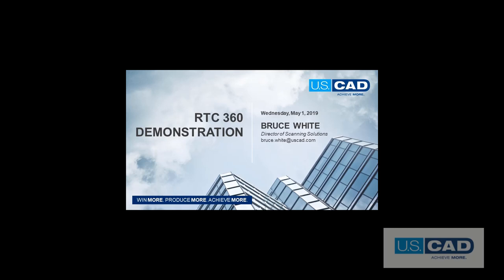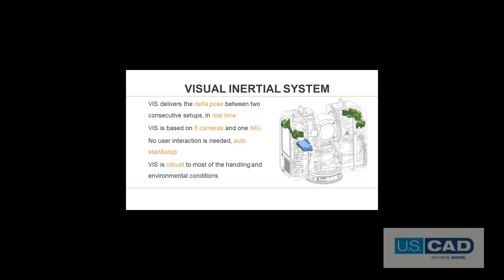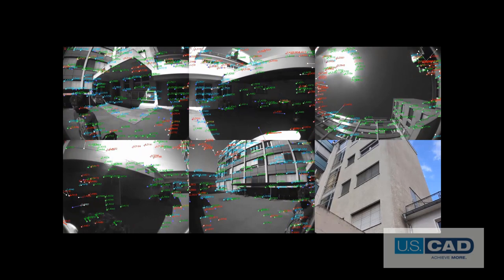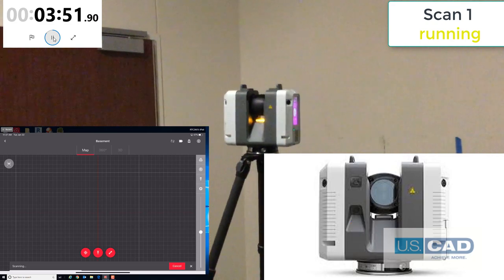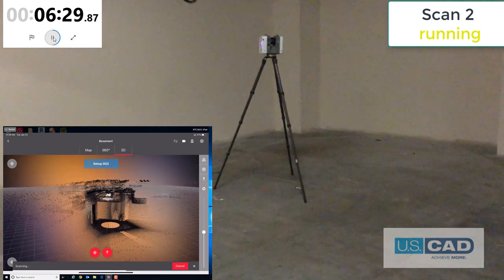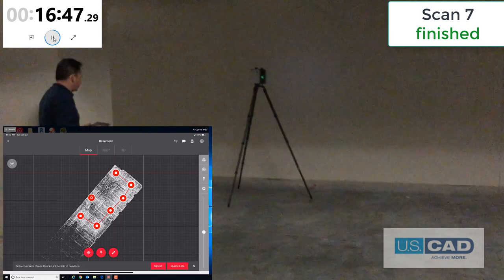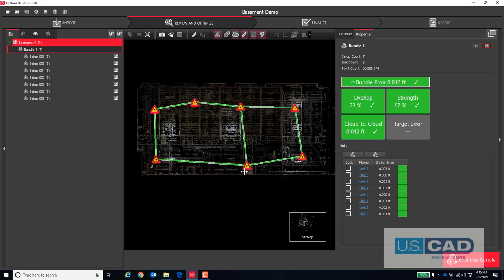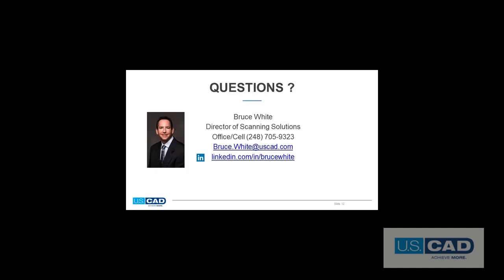RTC360 Demonstration: Hospital Basement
U.S. CAD Scanning Expert Bruce White demonstrates the extensive capabilities of the RTC360 in this informative video.